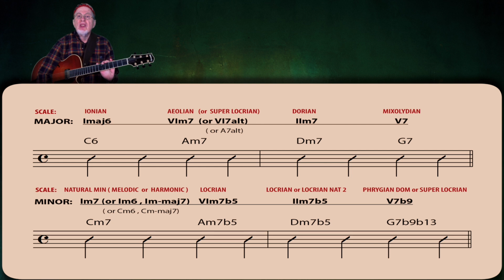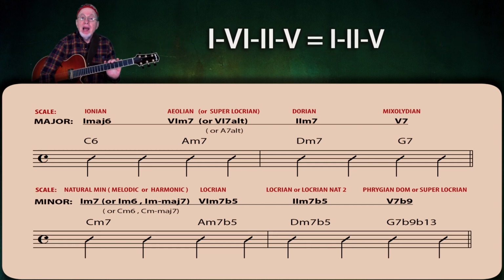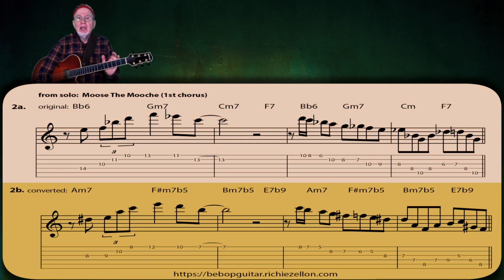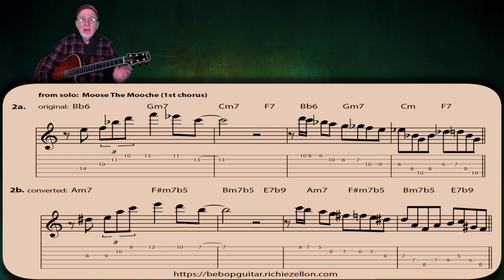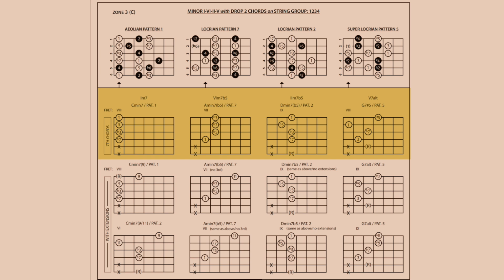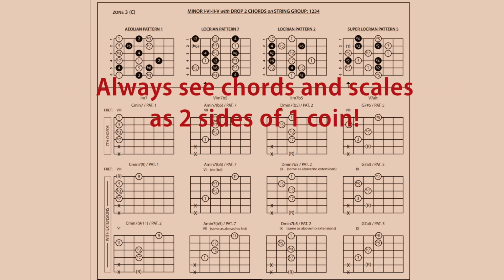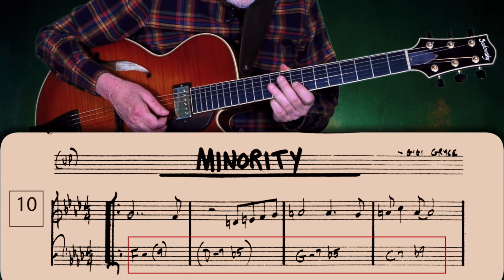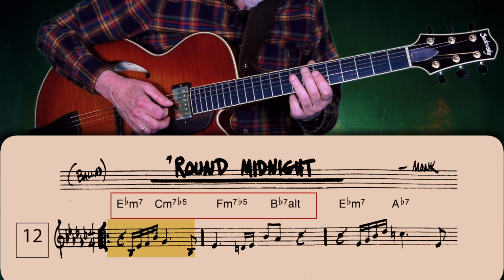Master "Rhythm Changes Minor" with these 18 Standards